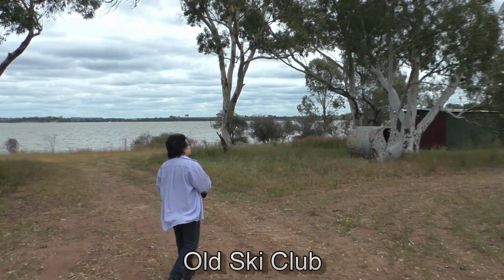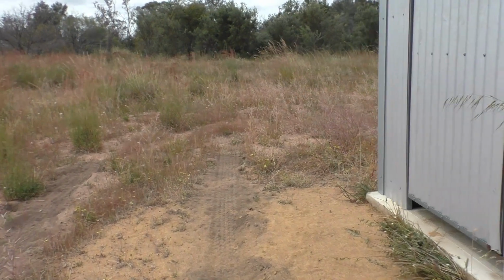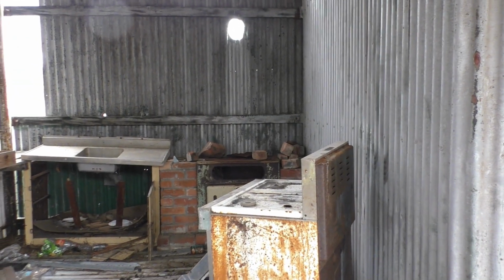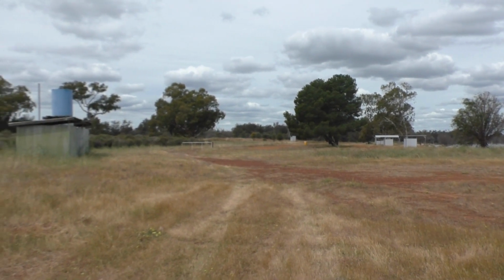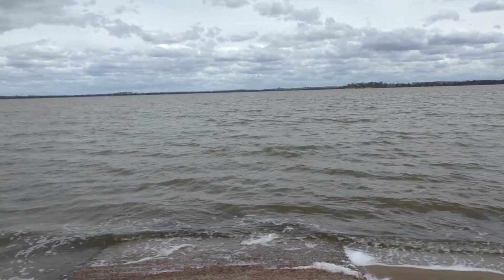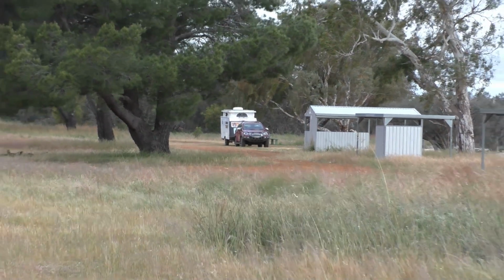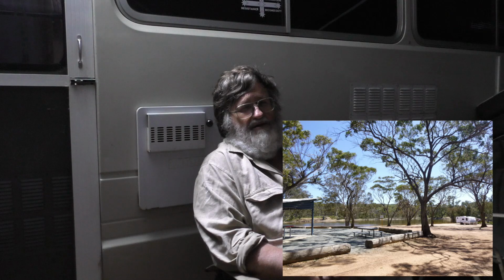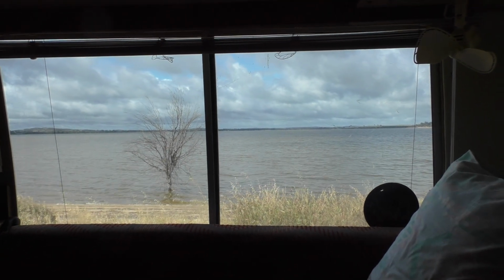Lakes and Rivers Recovered Footage - Part C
This is the third an final video made from the footage that Seagate kindly recovered for us.

This video looks at the northern campsite at Lake Norring near Wagin.